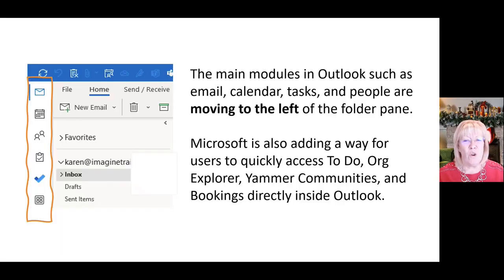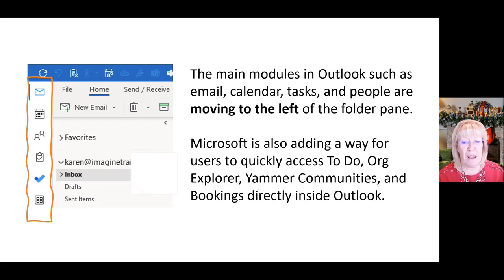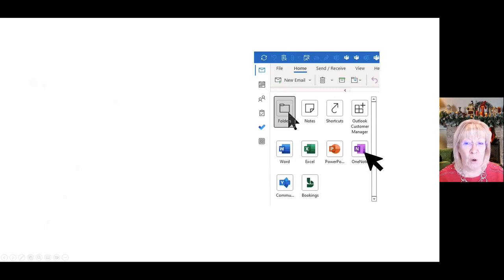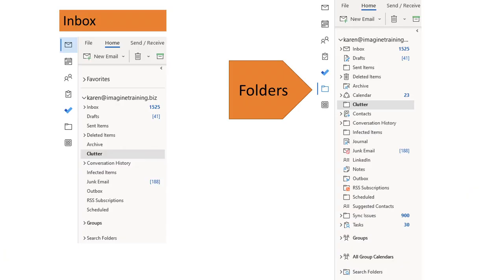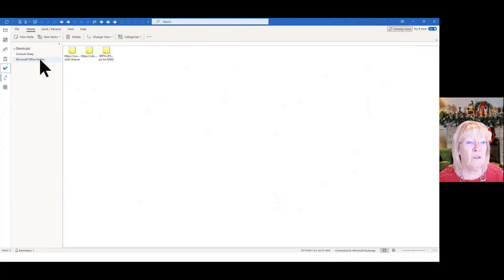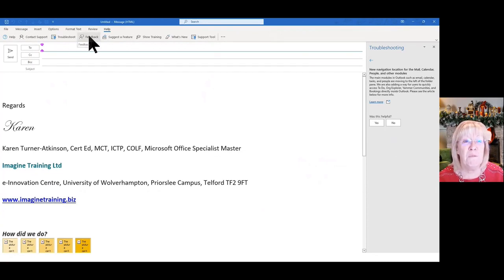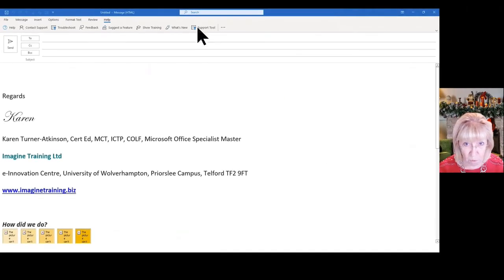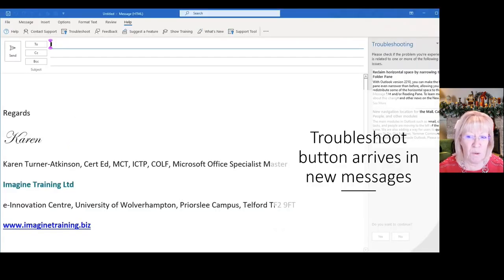Microsoft Outlook - Check out the new navigation features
Microsoft has released a range of new features aimed to help navigation and user experience in Outlook.

If you would like more information about imagine training.
or contact our team on 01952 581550